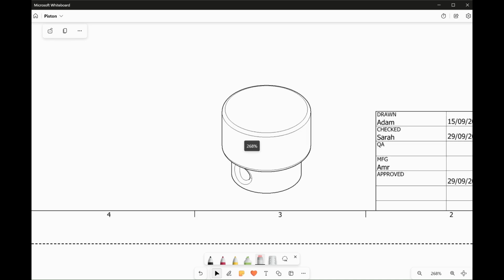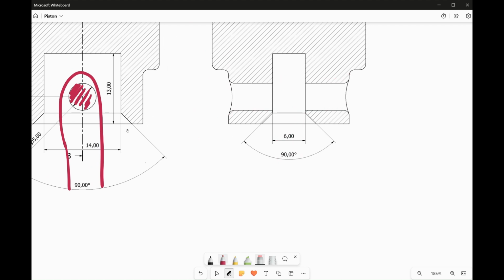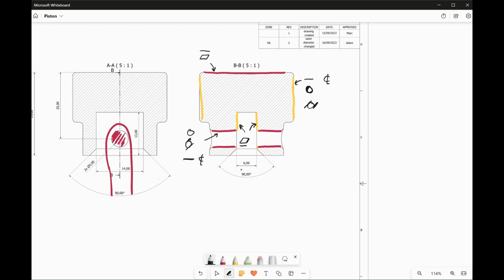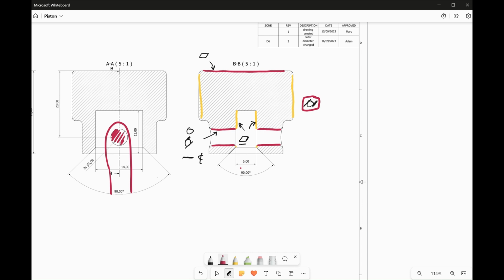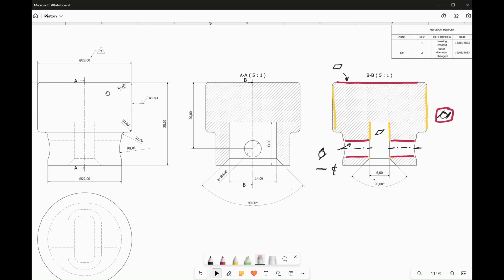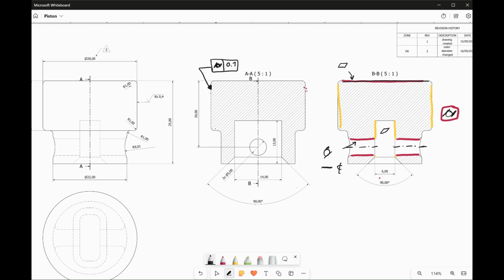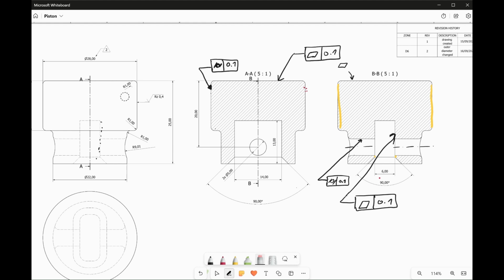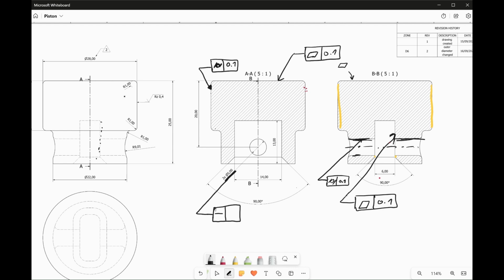What Are Form Tolerances, and Why Do You Need Them?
visit Excedify.com for our comprehensive GD&T course and certification